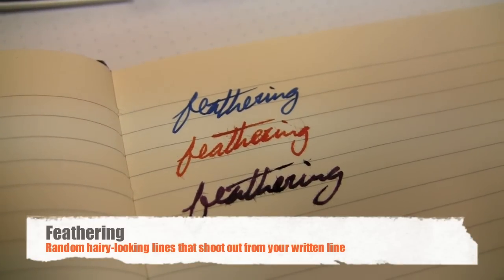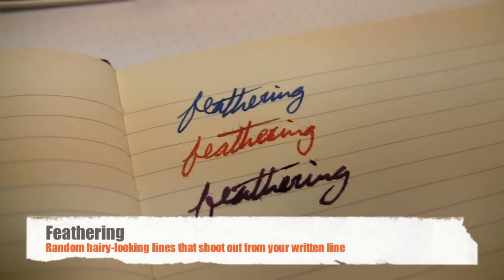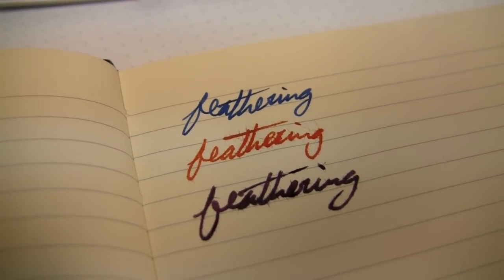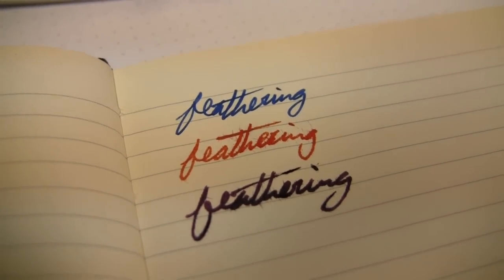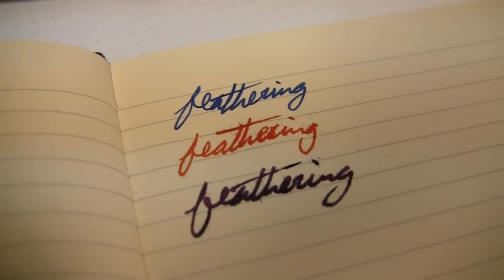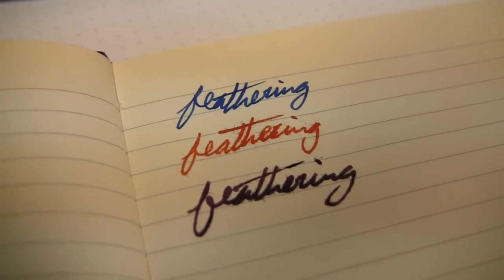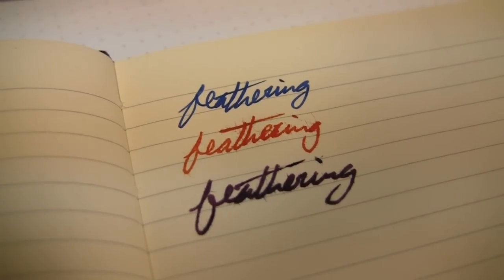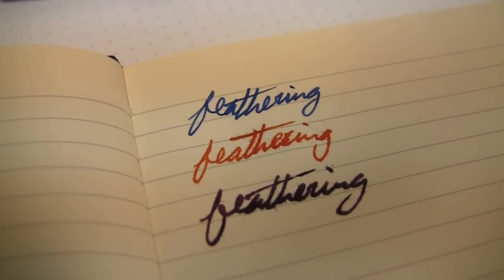Fountain Pen Terminology (Fountain Pen 101)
Here I show you examples of basic fountain pen, ink, and paper terminology.

Terms include: Feathering (0:53), Bleedthrough (1:24), Ghosting/Show-through/Echo (1:41), Spread (1:53), Dry Time (2:40), Feedback/Tooth (3:18), G/GSM (paper weight) (4:18), Sizing (paper coating) (5:11), Absorbency (5:53), Nib Creep (6:29), Saturation (6:51), Shading (7:42), Flow (8:23), Skipping (8:36), Starting (9:17), Flex/Spring/Softness (9:45), (Nib) Grind (10:50)